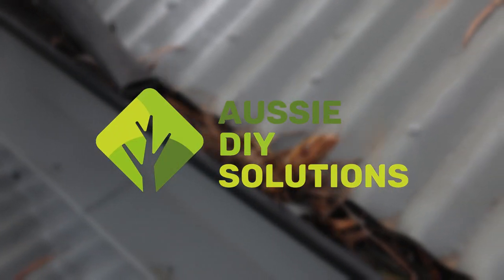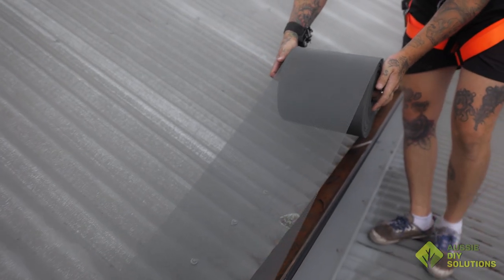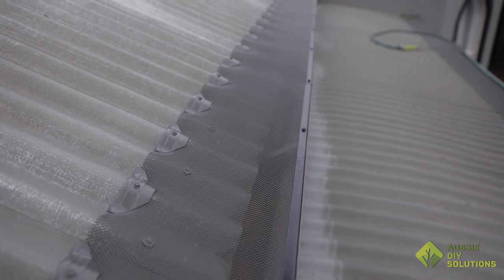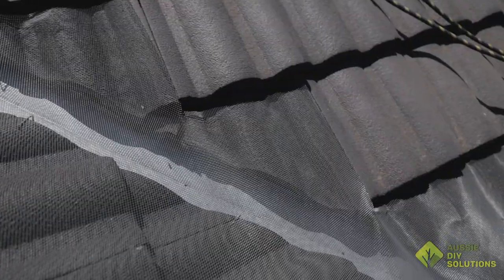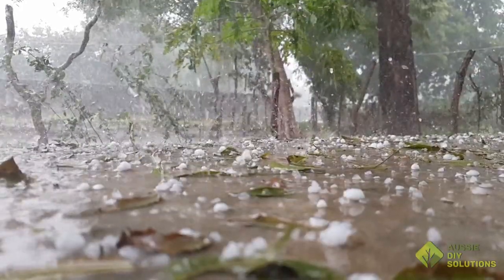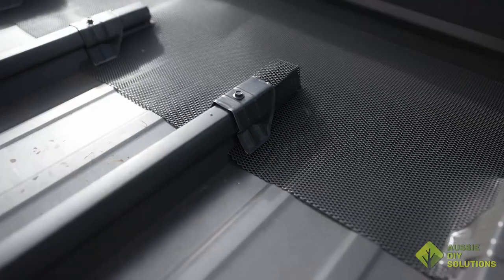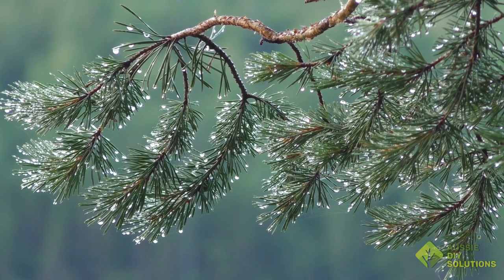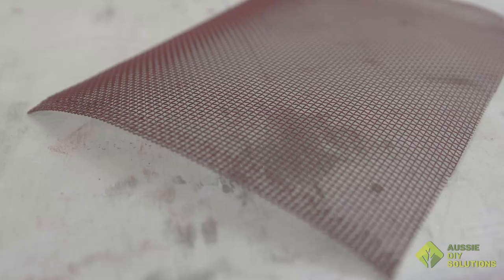What Gutter Guard Mesh Should You Buy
Gutter guards for the roof of your home are important because their purpose is to prevent leaves and other debris from collecting and clogging your gutters. We all know that clogged gutters are likely to eventually overflow, potentially creating water damage to a house’s foundation and nearby landscaping. Gutter guards are designed to redirect water and debris away from the gutters, helping to avoid storm damage to your home. Also known as gutter covers, gutter helmets, gutter screens, or gutter shields, they are effective at keeping gutters clean, clear, and free of foreign debris. It's important to remember that proper installation is essential in order to fully utilize the potential of your gutter guards, which can help reduce the risk of fire, prevent infestation of animals, reduce the risk of ice accumulation, and eliminate debris such as leaves and branches. If you enjoyed today’s Corrugated Roof gutter guard system review video, where we look at another great Pro gutter guards DIY installation kit for your home, please remember to like, share, subscribe and comment if you have any questions, suggestions or feedback. We hope to see you here again soon!